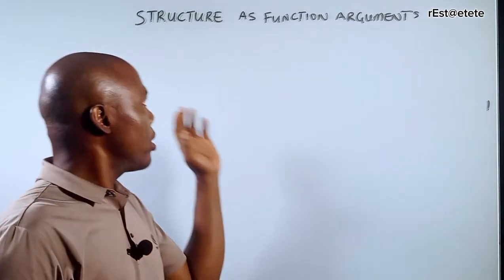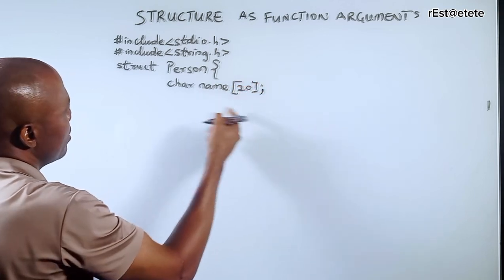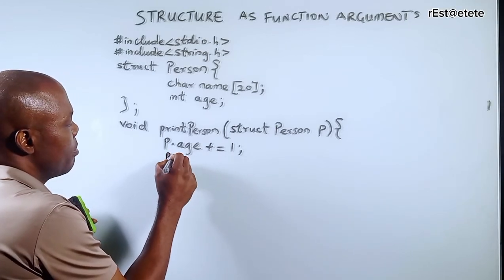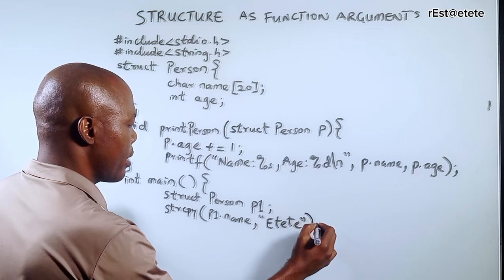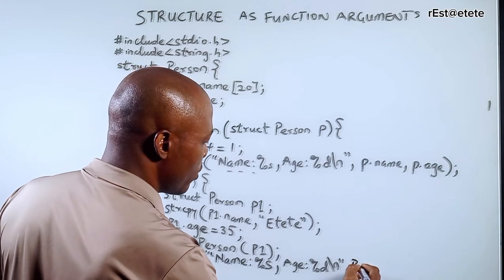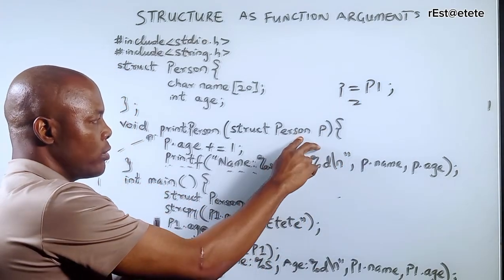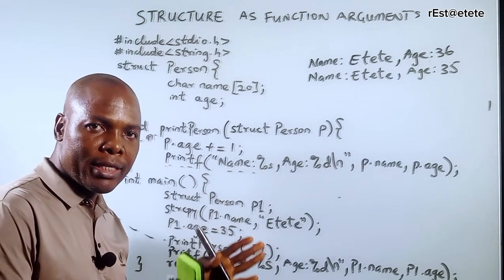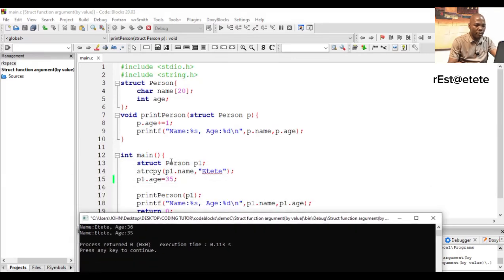Passing Structure to Function by value in C.